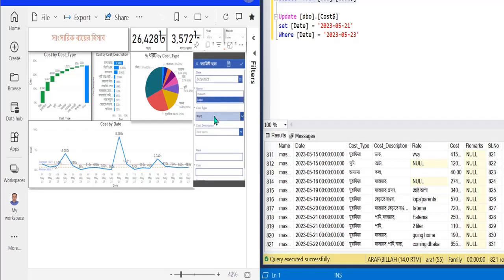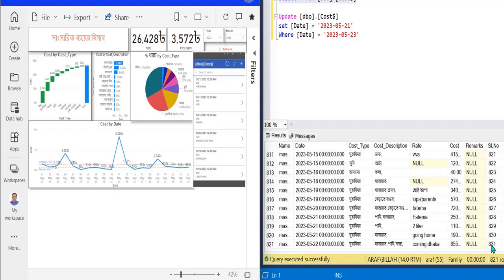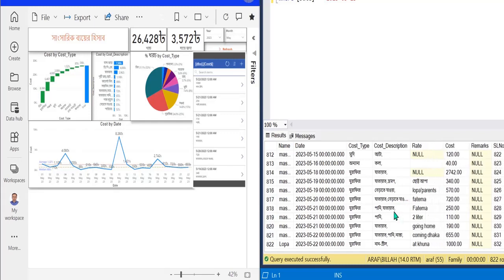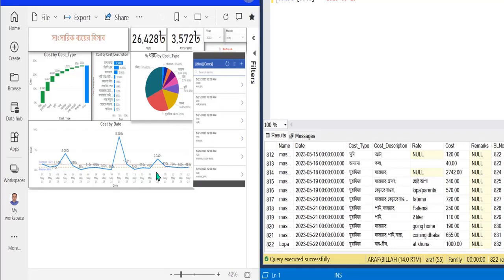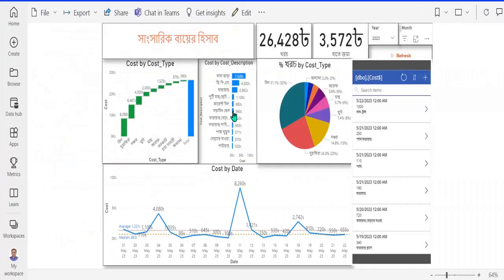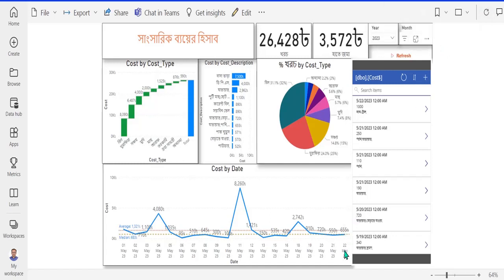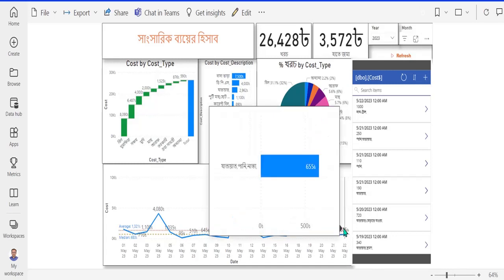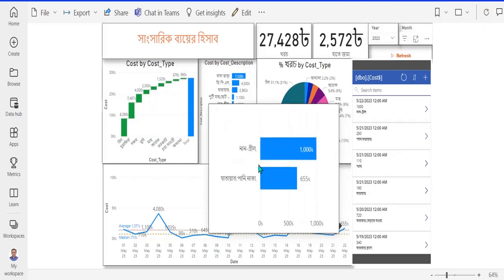power Apps in Power BI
Data entry made easy. Intergrated Power apps , Power Automate & Power BI service